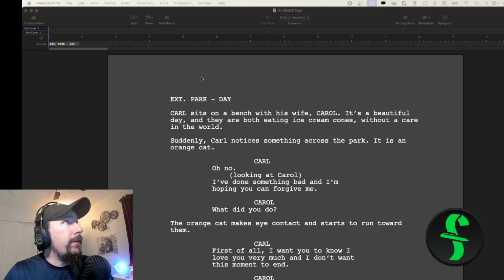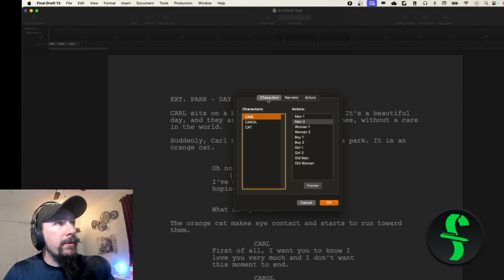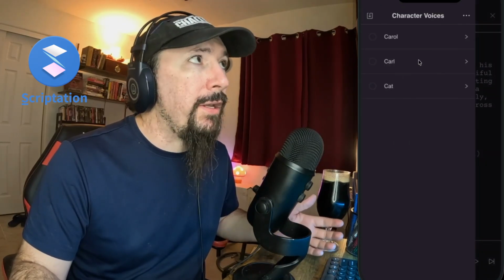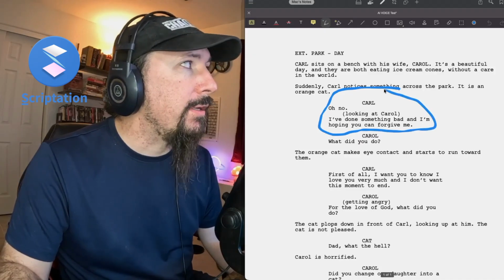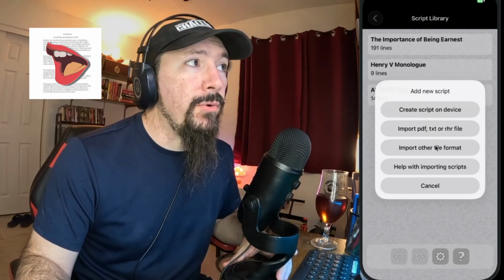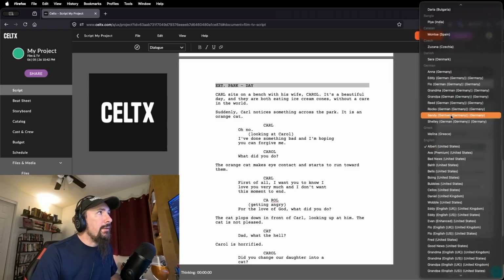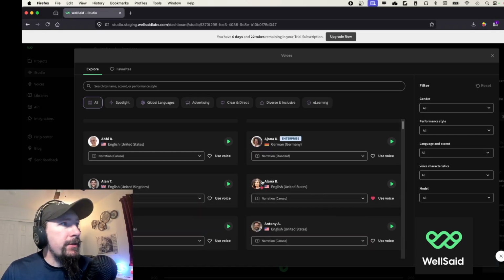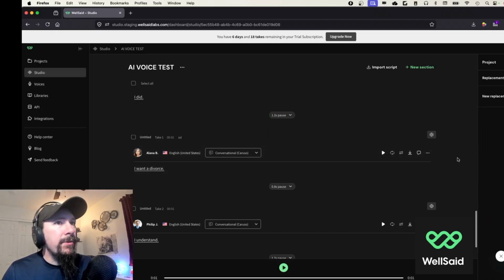6 voice AI apps you can trust to read your screenplay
Following up on my last video, I found 6 apps that can read your screenplay using voice AI but don't steal your data and use ethical sourcing of its voices.

To learn more about how these apps work and why I'm not talking about some of the ones you know, check out my previous video

Apps discussed include: Wellsaid Labs, Acapela Group, Final Draft, Scriptation, Script Rehearser, and Tableread Pro.

Follow me on these platforms:
Threads: alanscottwrites
Blue Sky: @alanscottwrites.bsky.social